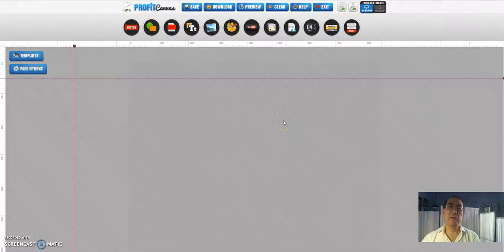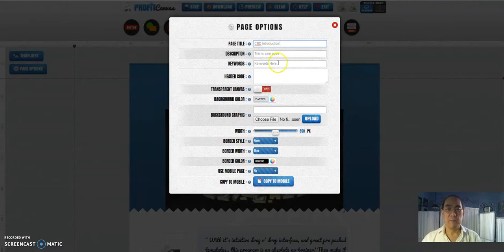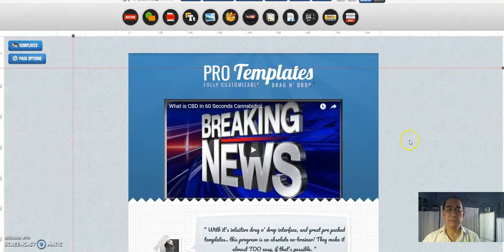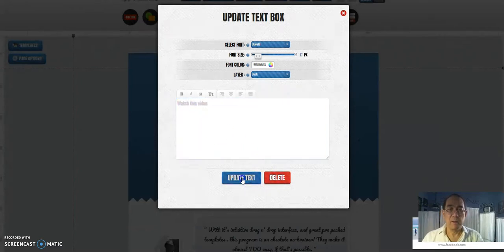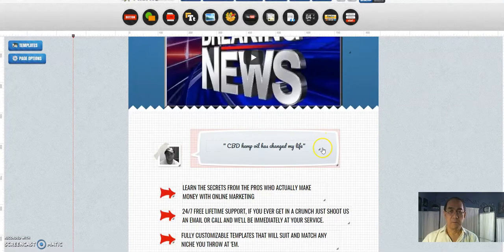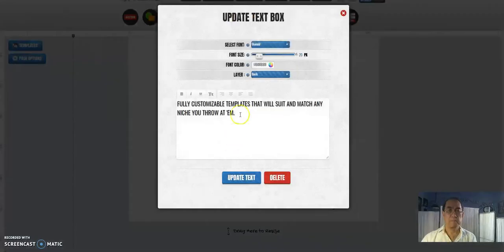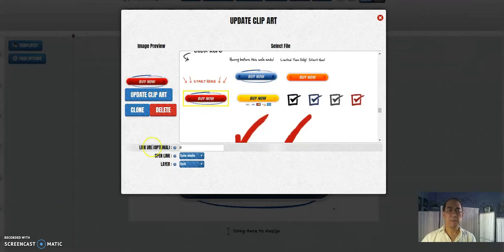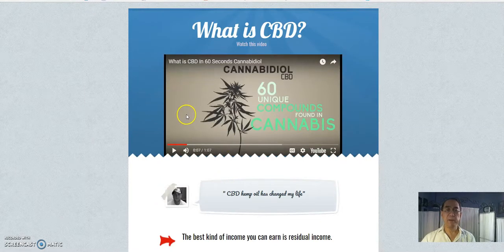Profit Canvas Demo CBD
Create your own capture pages using Profit Canvas.